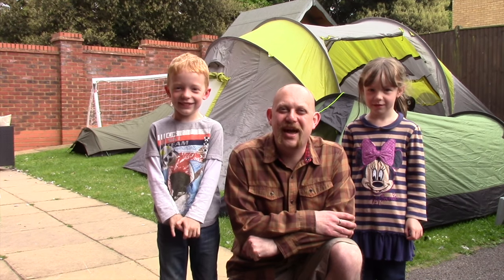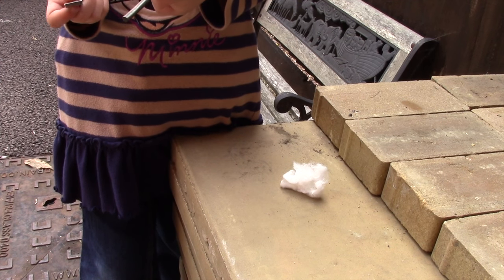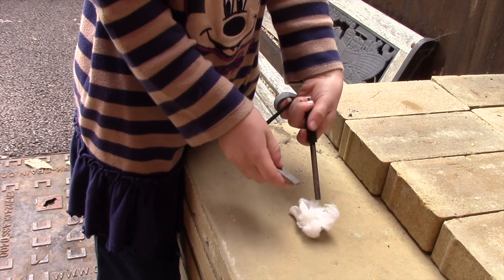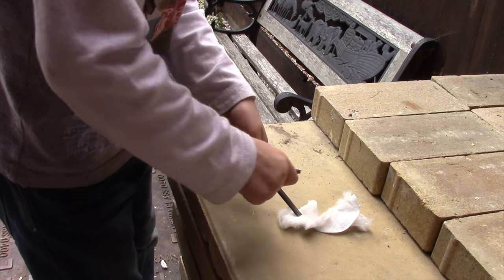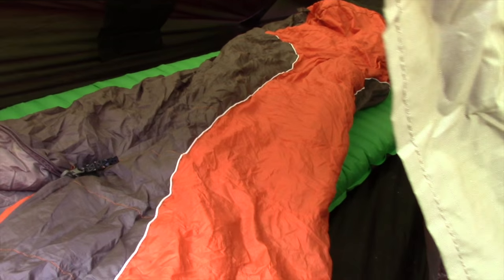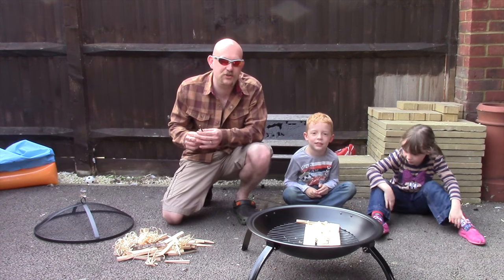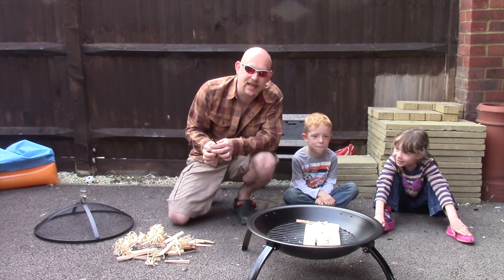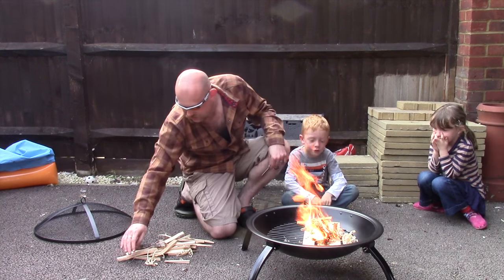A Not So Wild Camp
This video is not intended to be taken too seriously as it was a first introduction to my niece and nephew to camping and bushcraft.
Both were really exited to be doing something new and I was really please how willing they were to leave the TV etc... behind for the day.
Lots of leaving the camera rolling and honestly forgetting it was there so footage is a bit of a mixed bag but hopefully it will get the message across.
I really do believe in introducing kids to bushcraft and camping as young as possible so that they are at least aware of what other options are out there and perhaps fuel an interest as they get older.

Before the trolls get hungry I have their parents permission to post this on youtube and the kids themselves are looking forwards to seeing themselves on "TV".